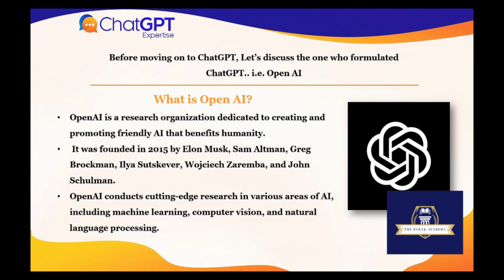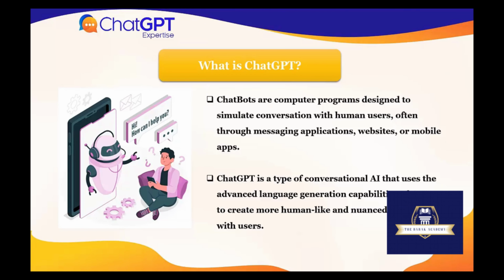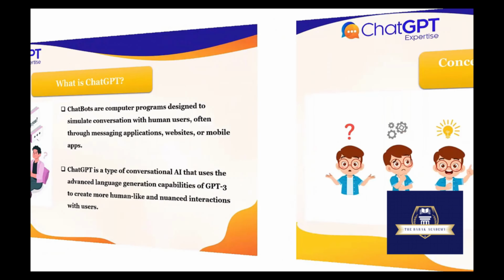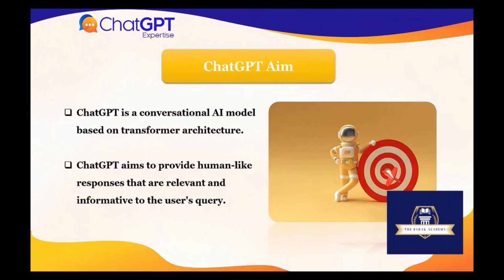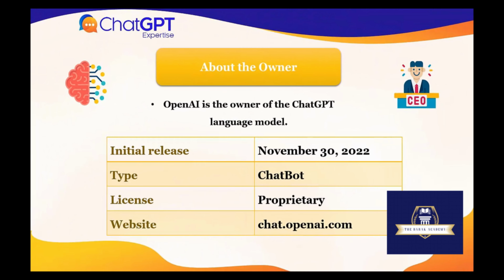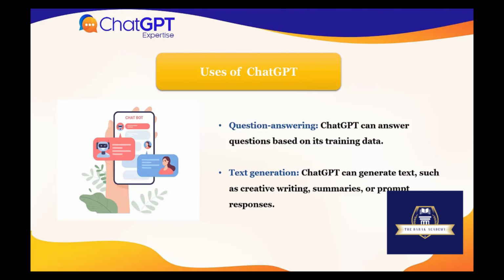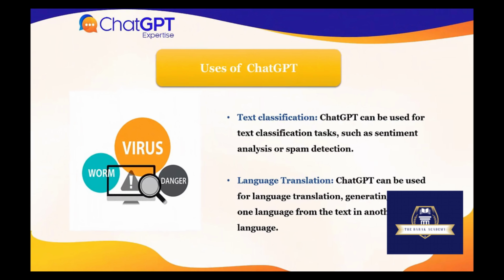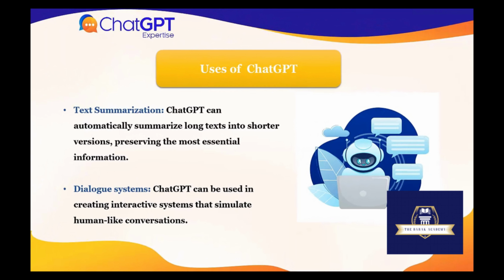Chat GPT Expertise Course - Lesson 2